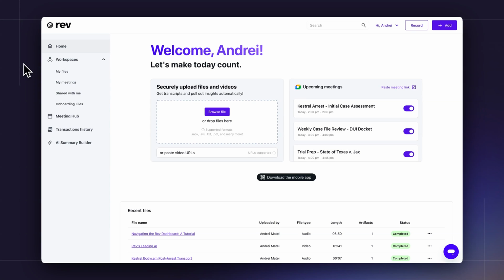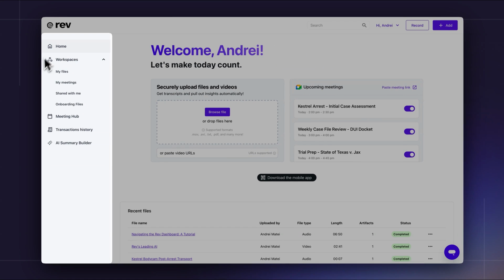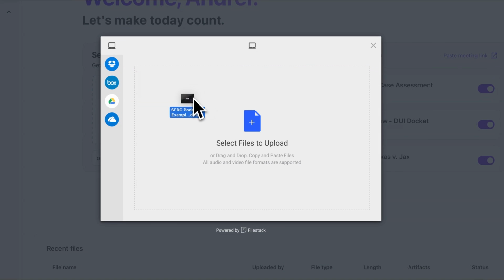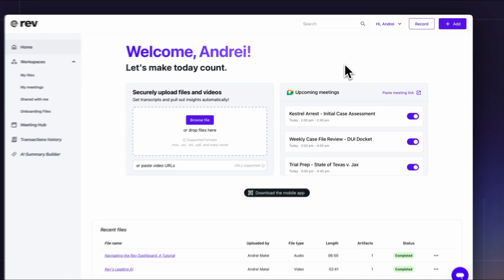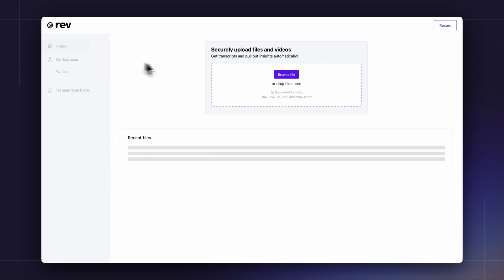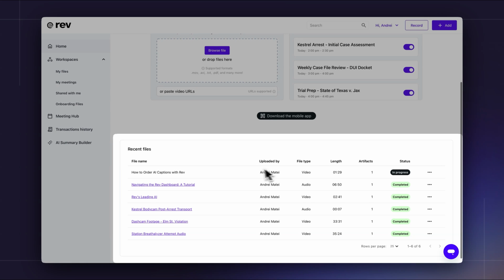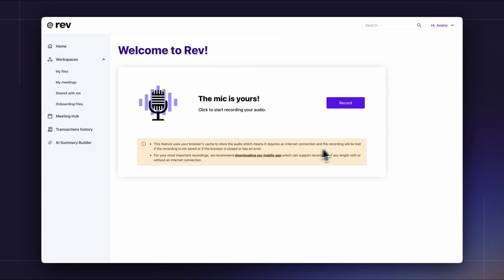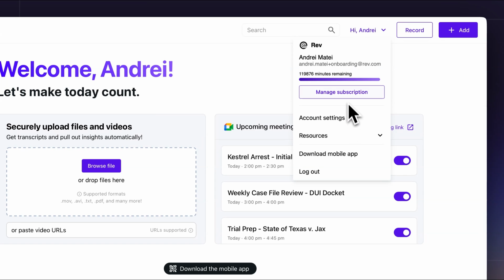Rev Dashboard Overview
Rev dashboard tutorial for beginners: Learn navigation, file uploads, desktop recorder, and settings in minutes. Andrei walks you through your Rev account setup - from finding the navigation menu to managing subscriptions. Perfect for new Rev users ready to start transcribing. Master the basics fast.

Ready to get going? If you already have an account, log in

00:00 Introduction
00:19 Left-Hand Navigation Menu
00:36 File Uploads
01:20 Meeting Calendar Integration
01:32 My Files
01:49 Desktop Recorder + Add Files
02:06 Manage Subscription